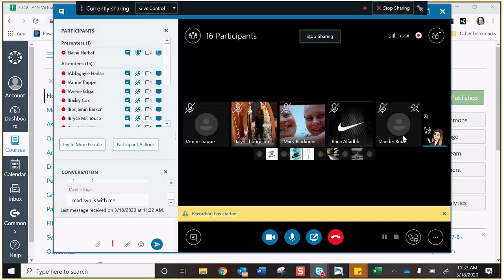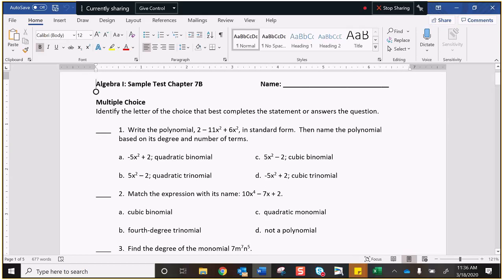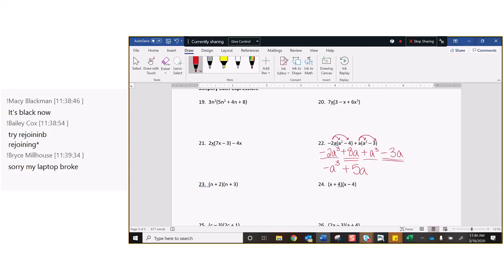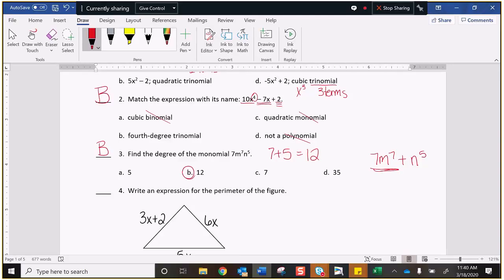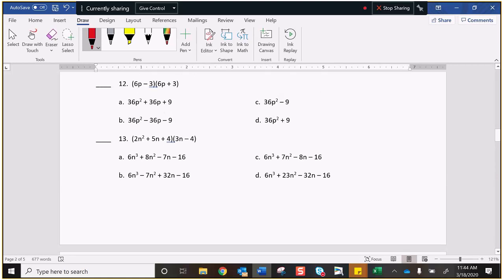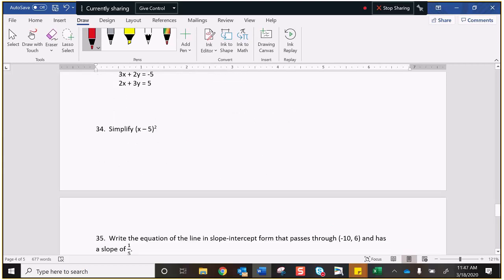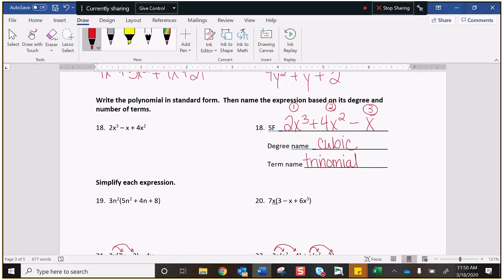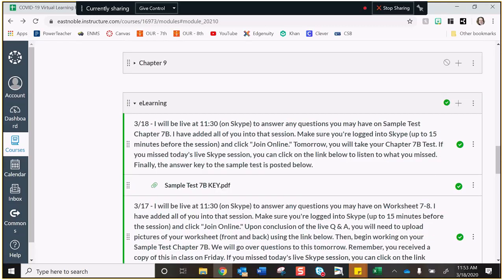Herbst 5th Period Algebra 8 - 3/18 - Going over Sample Test Chapter 7B